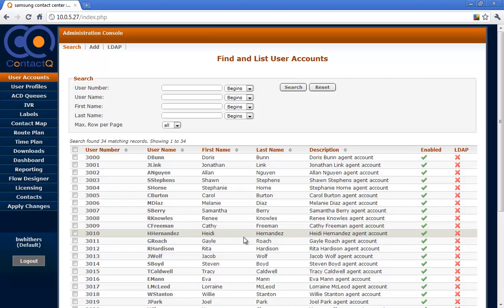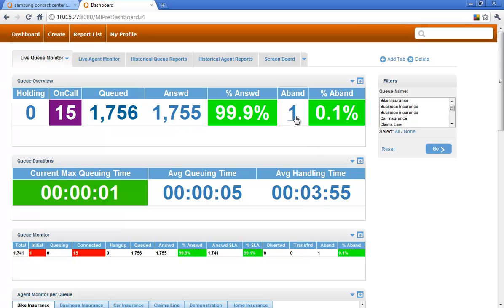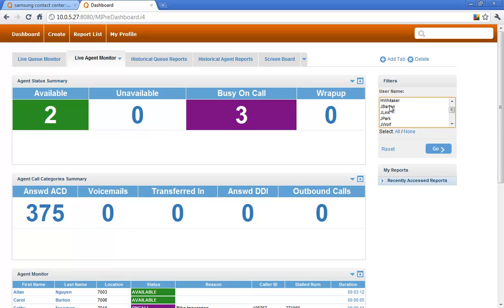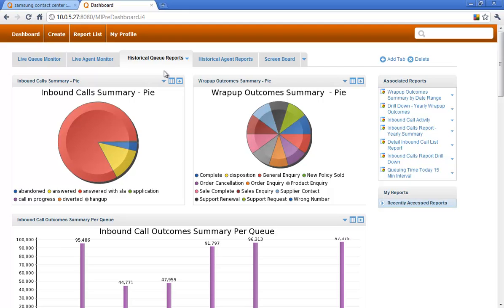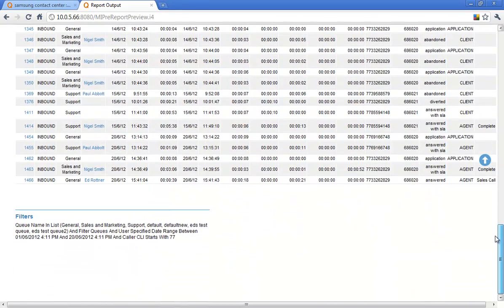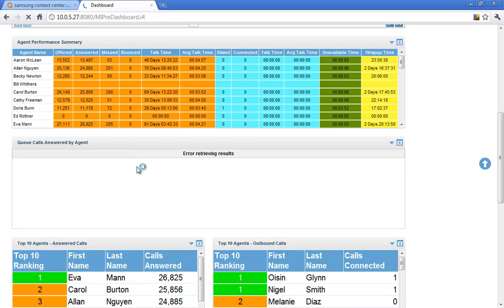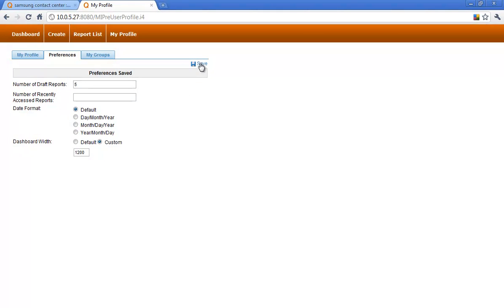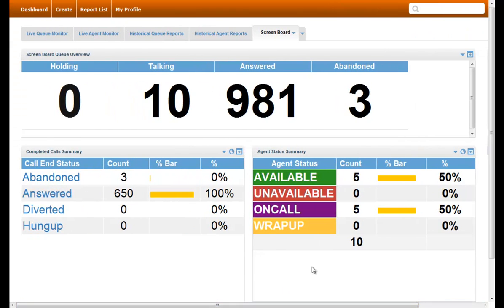ContactQ Reporting - General Overview of ContactQ Reporting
This video guide gives a general overview of the different dashbaord tabs and their uses within ContactQ's reporting system.